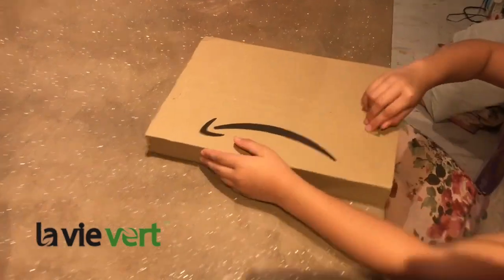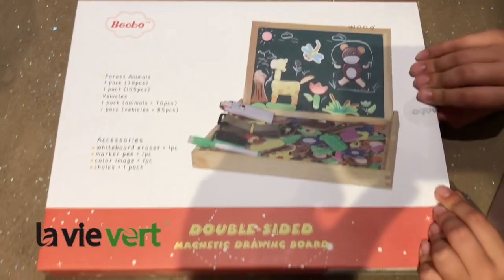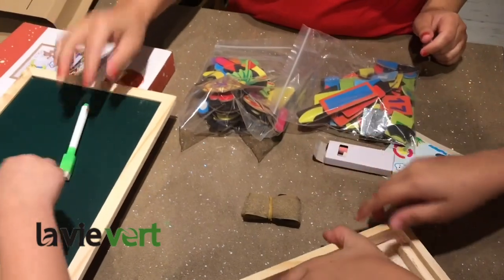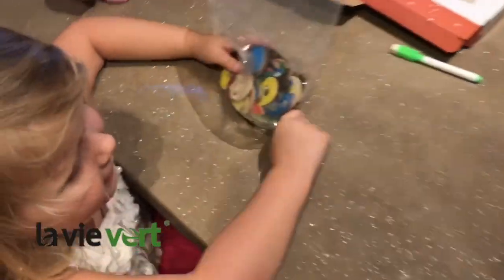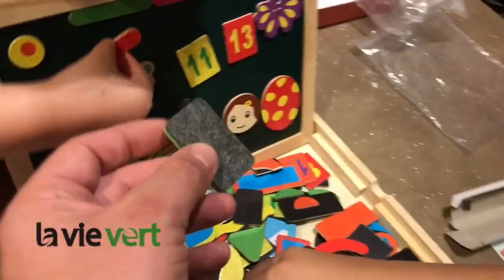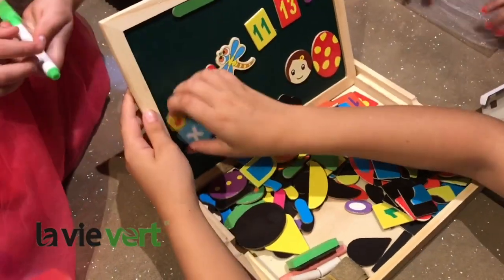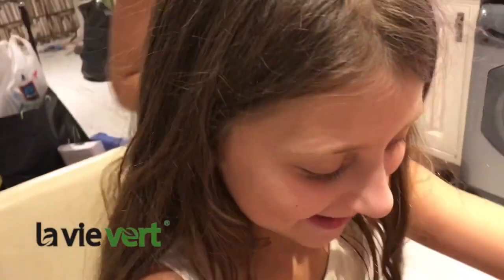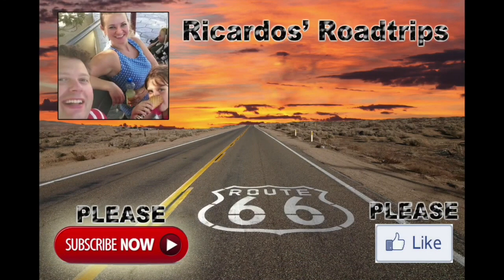Becko Toddler Magnetic Jigsaw Puzzle Board Toy Review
Wooden Educational Toys for Children, Multifunctional Travel Drawing Board Double Sided with Erase and Black Board, Animal and Plant Puzzles for Boy and Girl

MULTIFUNCTIONAL & DOUBLE-SIDED - A wooden puzzle case featuring a reversible lid, one side is magnetic whiteboard, and the other side is magnetic blackboard. Children can draw, play puzzles, make notes or do calculations on both sides.
MULTIPLE PLAYING METHODS - Draw on the blackboard with a chalk and draw on the whiteboard with a maker pen. Becko’s puzzle board efficiently helps to develop children’s imagination and creativeness by enhancing their familiarization with animals and satisfying their curiosity. It is really an excellent enlightening toy for young children.
VARIOUS PUZZLES & ACCESSORIES - Included in the 2-pack package are 175 pieces of colorful animal and plant puzzles, a whiteboard eraser, a marker pen, a box of chalks and a colored picture. Children can play under the guidance of the picture or create different pictures on their own.
PORTABLE WODDEN CASE - Adopts high quality timber, sturdy and durable. Double-sided magnetic board can be freely reversed and fixed, very convenient for children. Compact case ensures easy portability and therefore can be conveniently put into your carry on luggage or backpack.
SPECIFICATIONS & WARNING - Size of case: 30 × 23 × 3cm (L × W × H). Small gadgets are included and adult company is required when played by children under age 3.